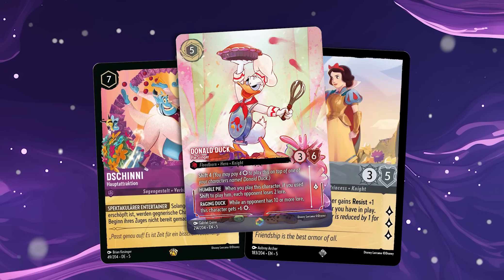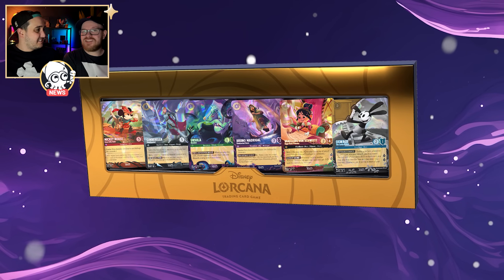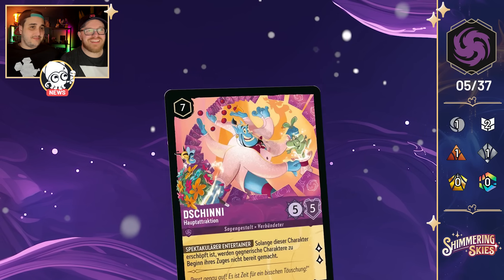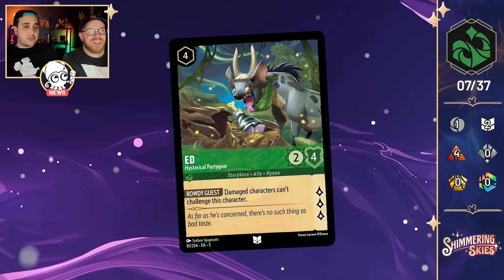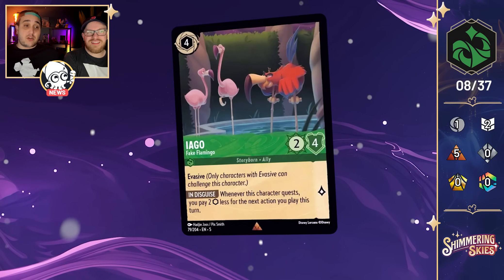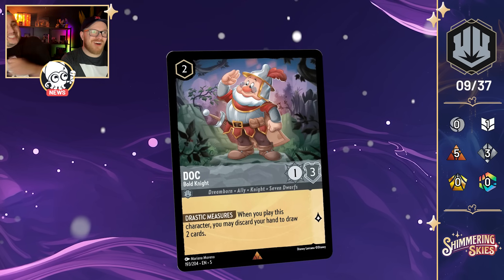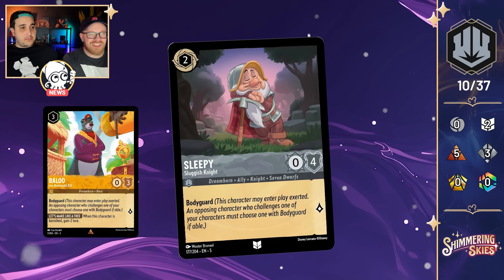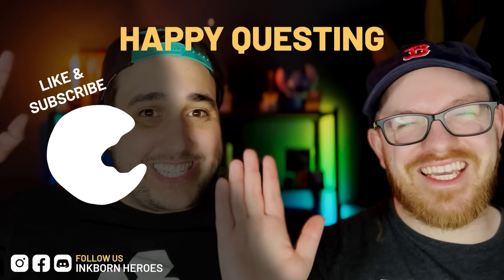SHIMMERING SKIES New Cards Reveal | Donald Enchanted Card, Genie Legendary, D23 Collection and More!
We are just a few weeks away from Shimmering Skies official release date, and with that we had a couple of days full of new card reveals with over 25 cards, including our first Enchanted Card for Shimmering Skies: Donald Duck, Pie Slinger.

What is your opinion about the Art Direction of the new Enchanted Cards? Let us know down below! Happy Questing!

TIMESTAMPS
00:00 – Intro
00:21 – Enchanted Donald Duck
03:02 – TCG D23 Collection
05:52 – Amber Card Reveals
11:00 – Amethyst Card Reveals
15:18 – Emerald Card Reveals
21:17 – Ruby Card Reveals
22:45 – Sapphire Card Reveals
27:25 – Steel Card Reveals